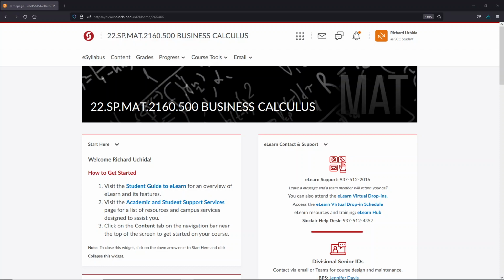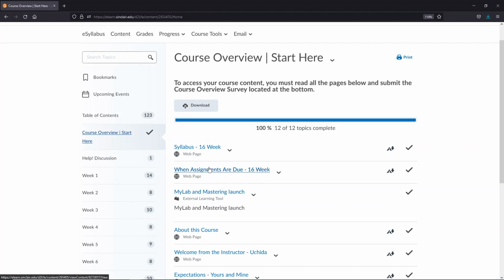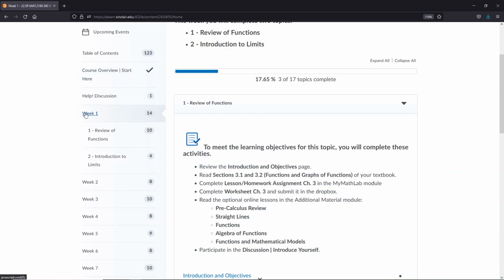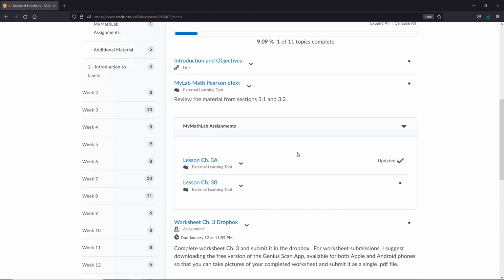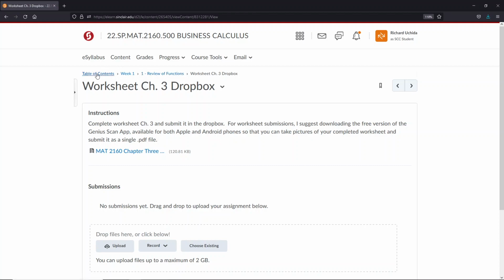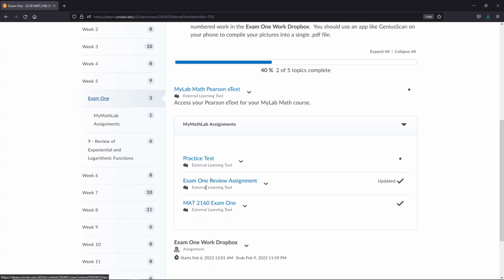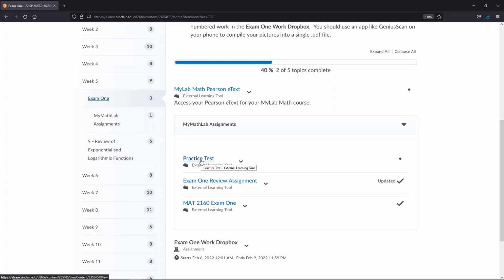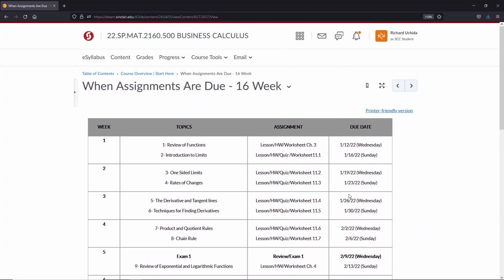MAT 2160 Introduction Video Spring 2022